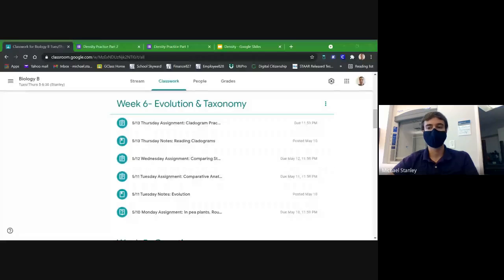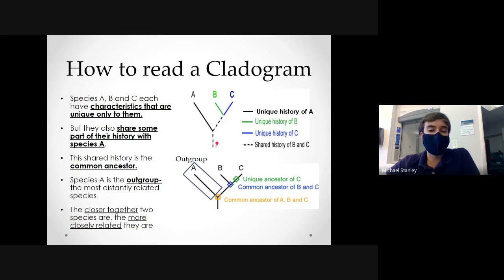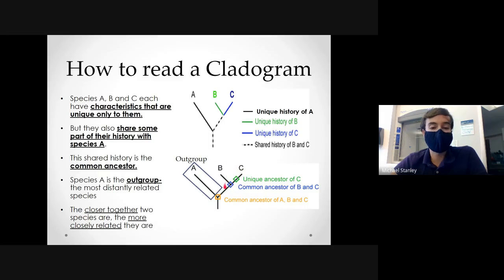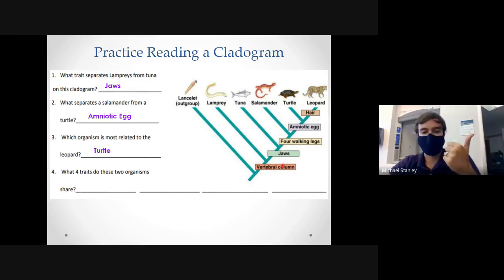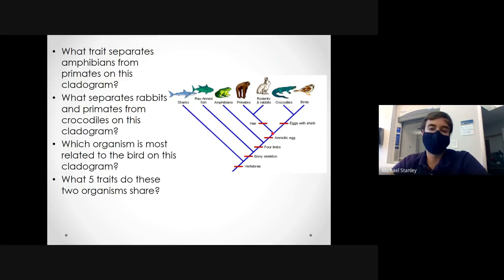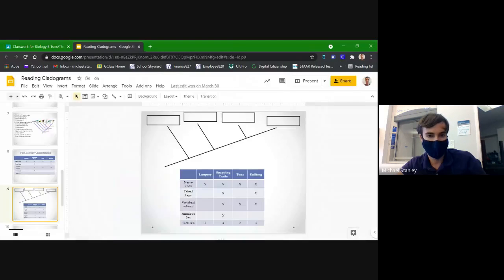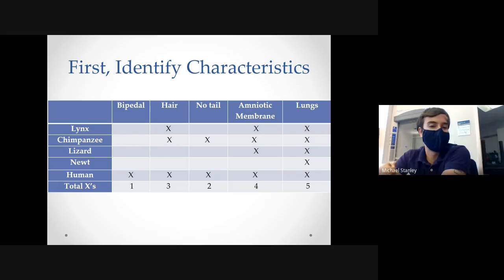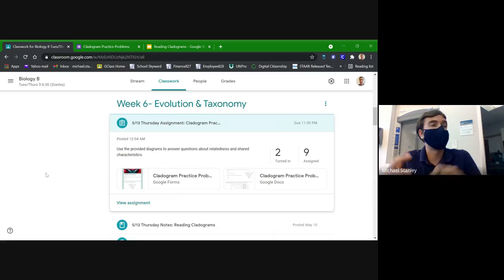5/13 Bio B Notes: Cladograms